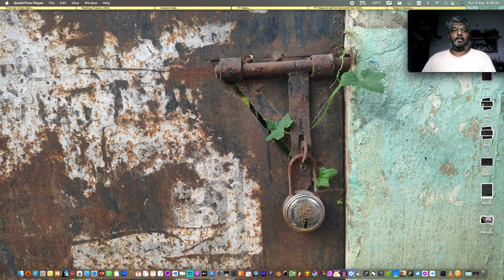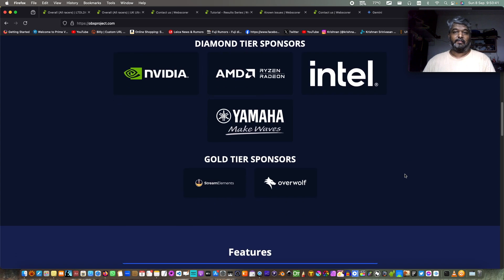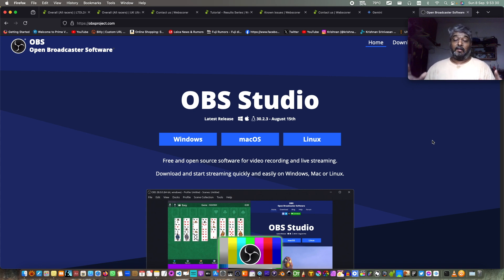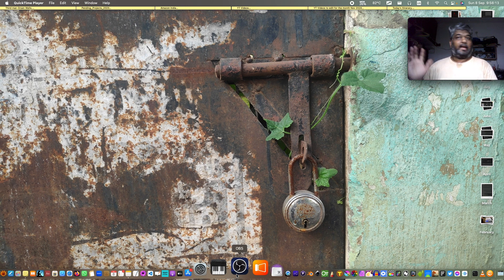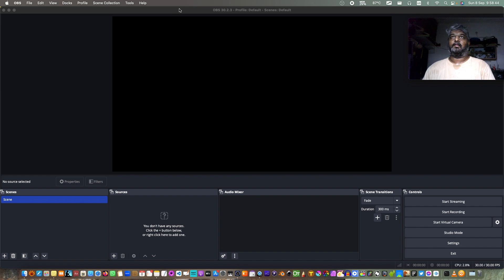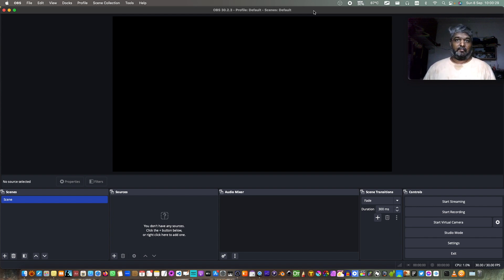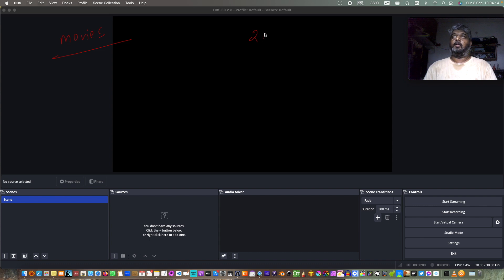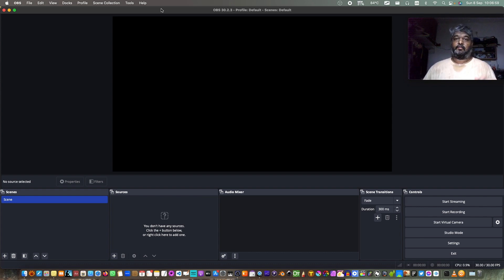OBS Studio Basics - Chapter 01 - Intro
I made this video in FOMO., fuelled by my fascination with live streaming for over a decade.
I initially thought it was exclusive to television channels and gamers. But then I noticed YouTubers I follow were live streaming content with ease. During the pandemic, I finally took the plunge and explored the world of live streaming. It's truly a universe in itself!
One could dedicate an entire YouTube channel solely to live streaming, but that's not my intention (nor do I have the resources for it).
I want to focus on something accessible to everyone: the free and open-source OBS Studio software.
I add my own approach and perspective, which might not be what you'd expect from an expert.
Chapter-01 is a beginner-friendly take / Elementary , and I hope you find it useful.
Thanks to all of you for your incredible support! 🙏🕊

Note:
I do not authorise anyone to use my content in any other form or on any other platform.
I exclusively permit its presentation on my personal YouTube Channel (ID: @krishnansrinivasan830)
and my Krish Arts and Photography YouTube Channel (ID: @krishnansrinivasan5643).
Please encourage original content.
I have been consistently uploading videos since 2017.
Kindly assist me in monetising my YouTube Channels.
Thanks all for your kind support 🙏🕊